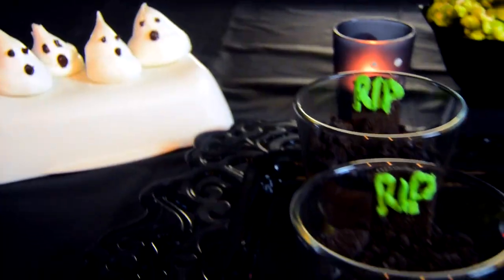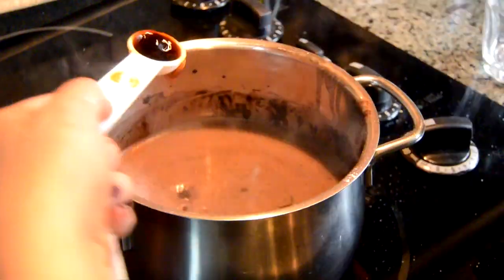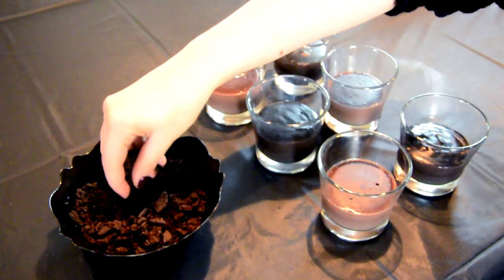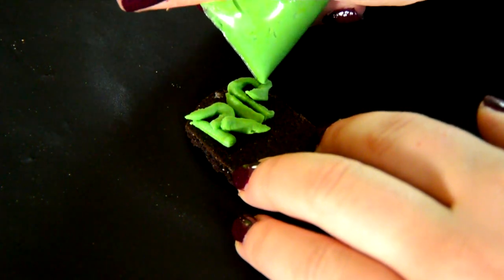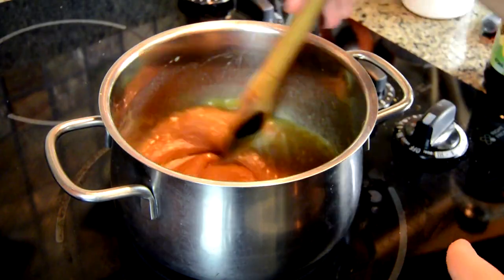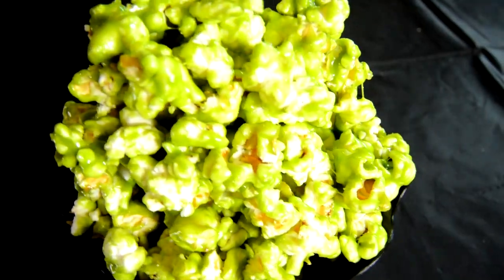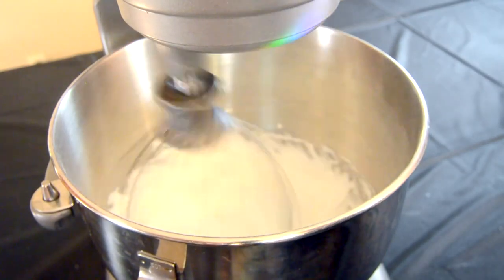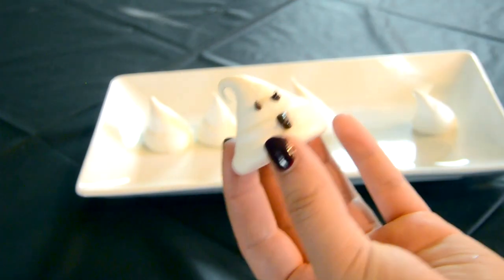DIY Halloween Treats 2015! Graveyard Dirt Cups, Meringue Ghosts and Ghostbuster Popcorn!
xoxo

Michelle and Aline